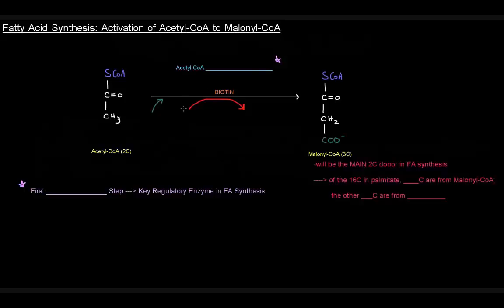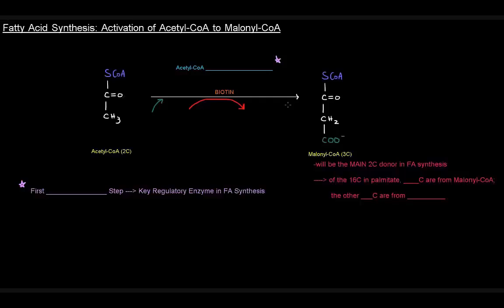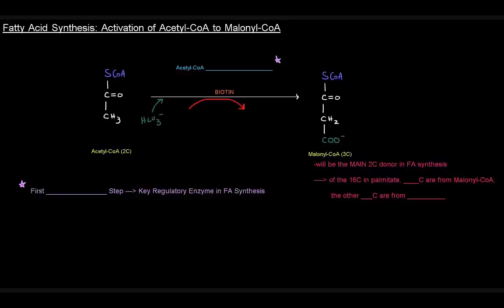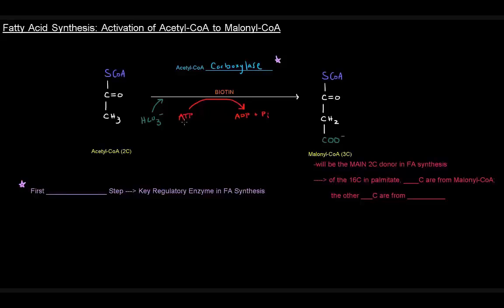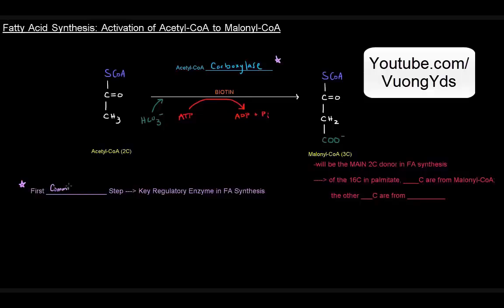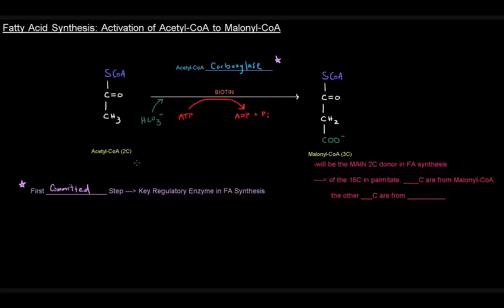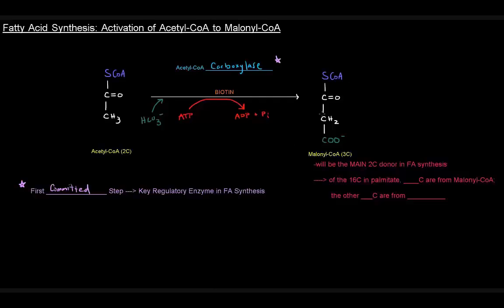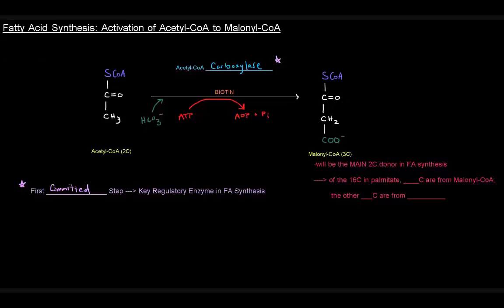Tổng hợp Acid béo - Hoạt hóa Acetyl CoA thành Malonyl CoA [HS57/80]